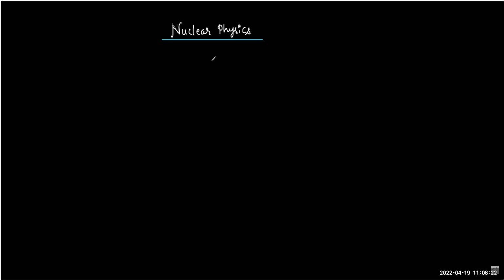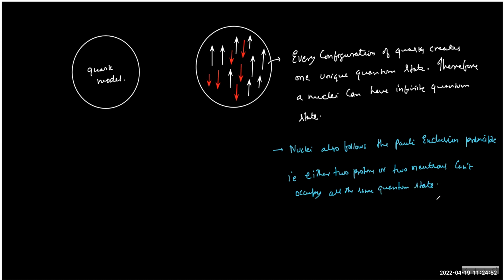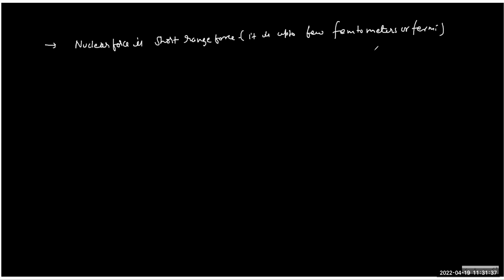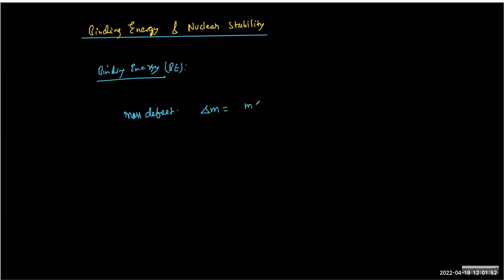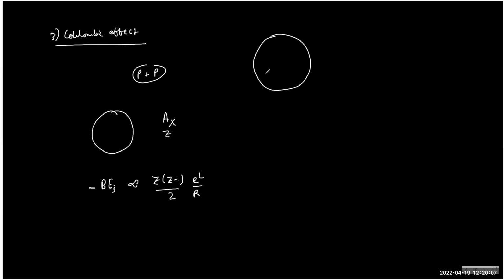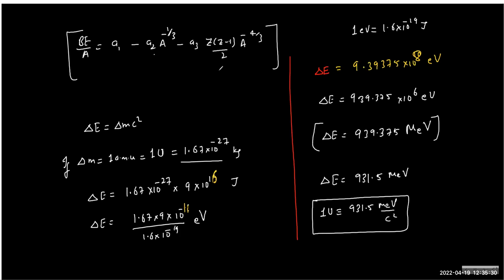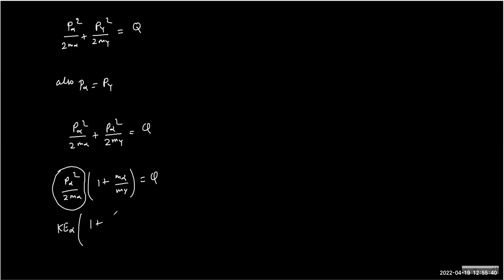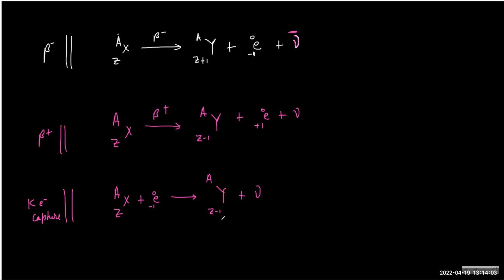2023 - Modern Physics - L05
19th April 2022
Modern Physics - L05 (Nuclear Physics)